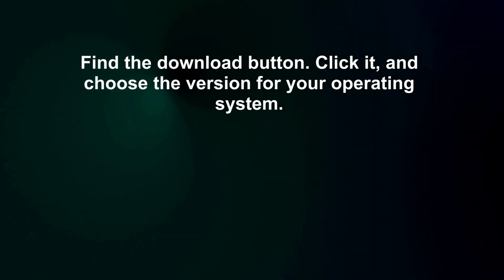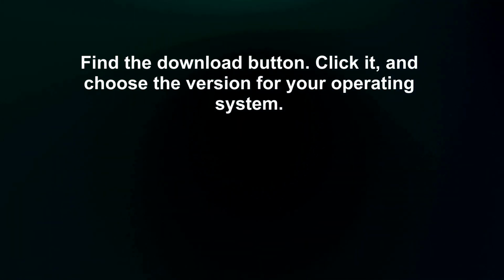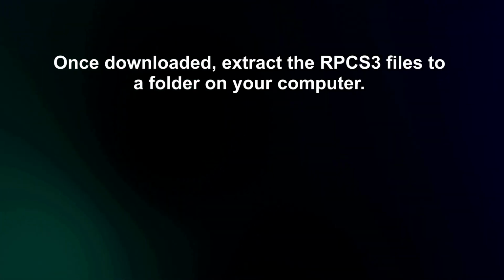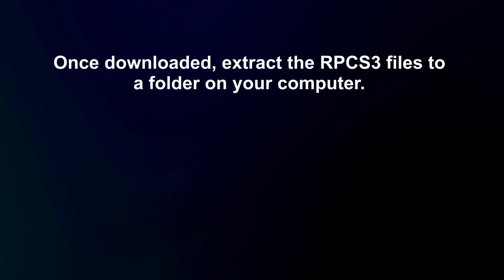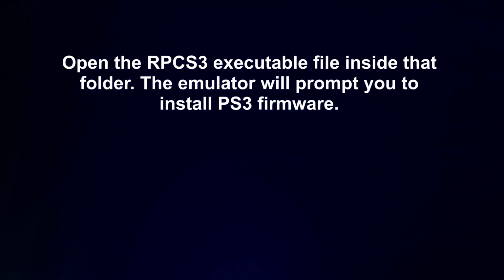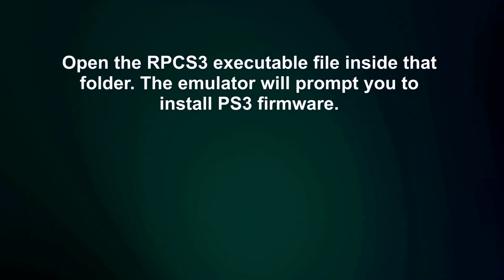Play Spider Man 2 On Pc With Keyboard And Mouse - UPDATED! 2025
Play Spider Man 2 On Pc With Keyboard And Mouse Experience the web-slinging action of Spider-Man 2 on your PC using a keyboard and mouse. Optimize your control scheme, customize the settings, and swing through the city with precision and ease.

00:00 Intro
00:05 Download RPCS3
00:16 Extract RPCS3 Files
00:21 Install PS3 Firmware
00:29 Configure Gamepad
00:37 Add Spider-Man 2 Game File
00:43 Spider-Man 2 Gameplay